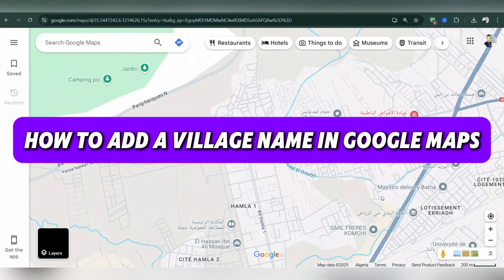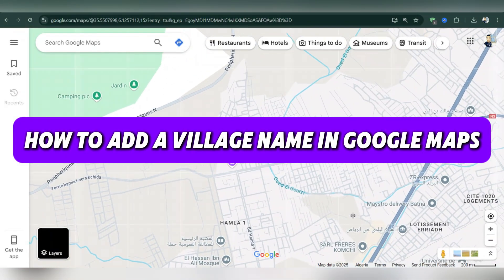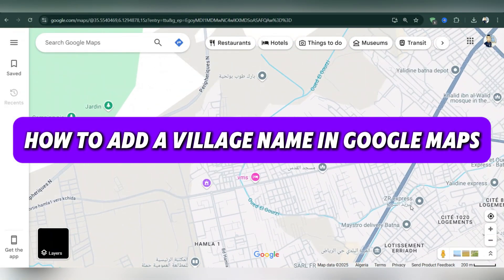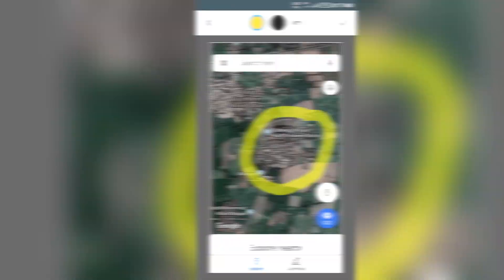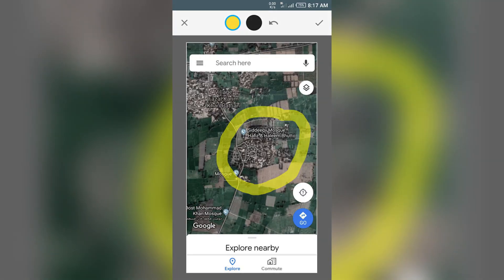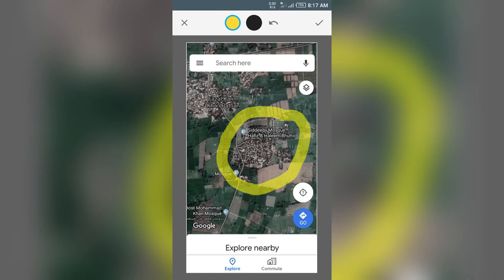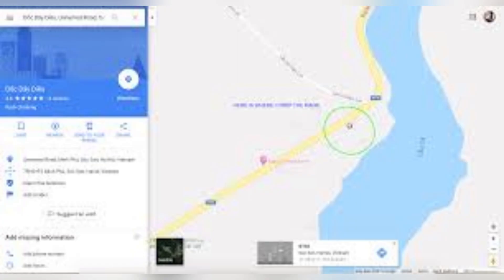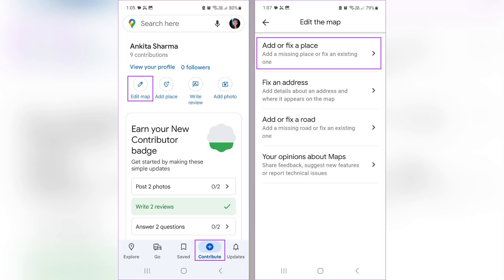How To Add A Village Name In Google Maps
If you are looking for a video about how to add a village name in google maps  here it is!
In this video I will show you To add a village name to Google Maps, you can use the "Add place" feature on a computer or an Android device.
Sign in to My Maps
Open or create a map
Click Add marker
Select a layer and click where to put the place
Name the place
Click Save    . Be sure to watch the video to the very end.
You will learn    How do I add my village name on Google?  . That's easy and simple to do from your phone.